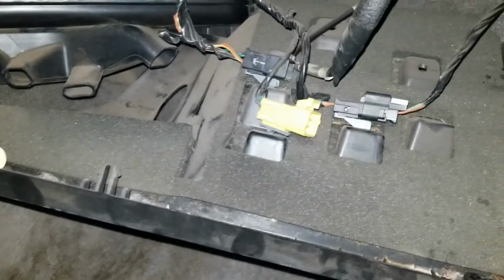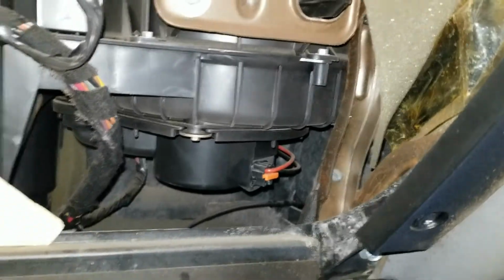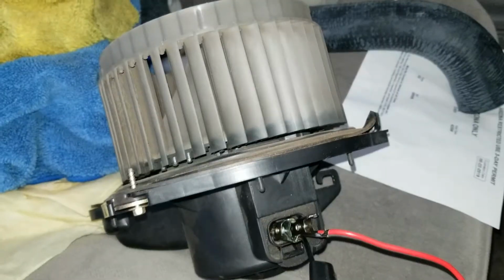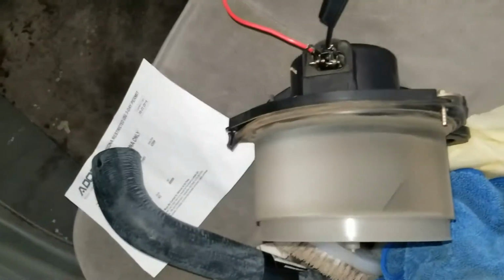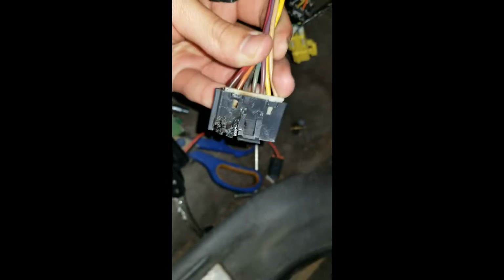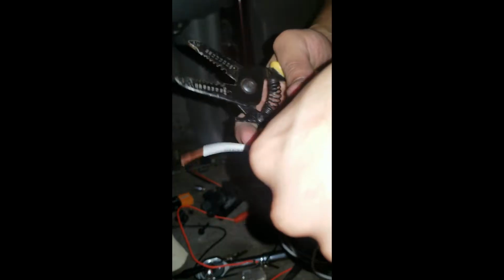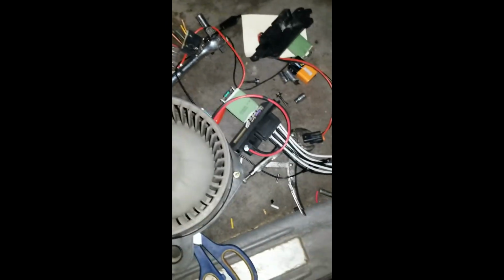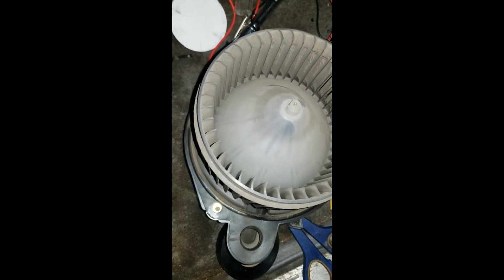Car A/C Fans Not Blowing | Blower Motor and Resistor | 2006 Chevy Trailblazer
Blower Motor

Blower Motor Resistor

Sorry for the poor quality. Have doing a lot with this vehicle and thought I could get some footage here and there. Hope this helps. A little background, I was getting nothing when I turned the fans on. This led me to believe it was either the blower motor or resistor. I have seen more times that it's just the resistor that needs replacing for different vehicles.